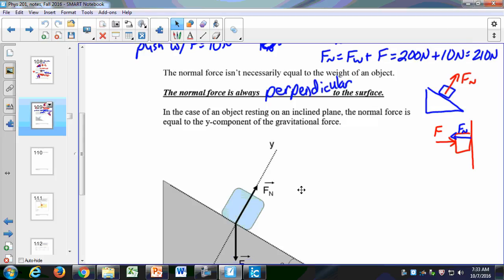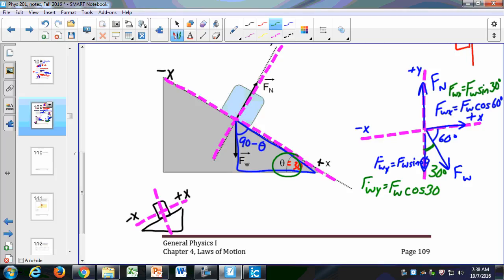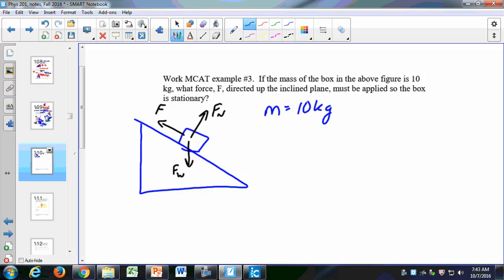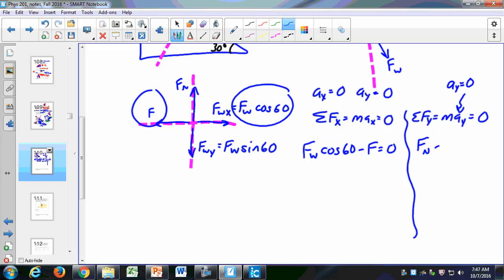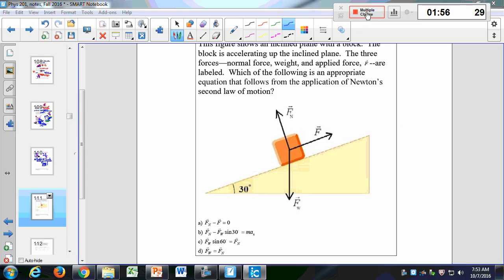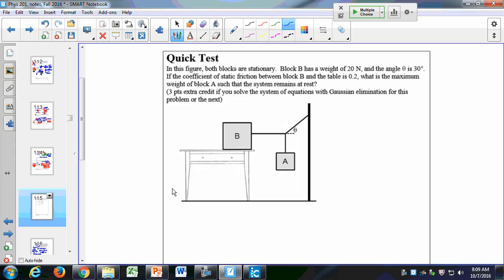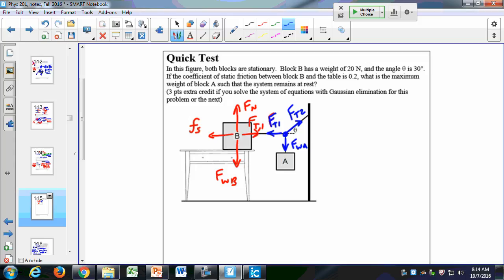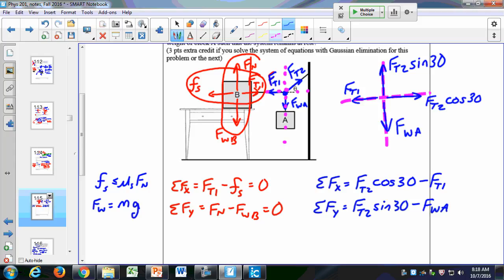phys 201 screencasts 10 07 2016